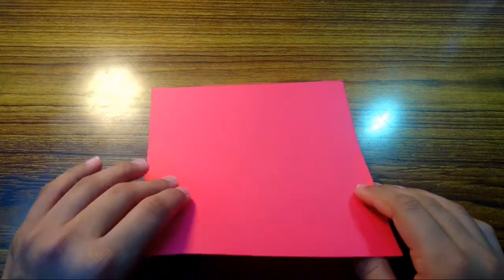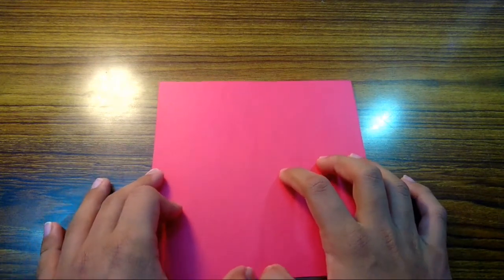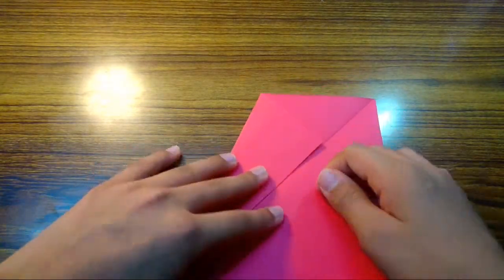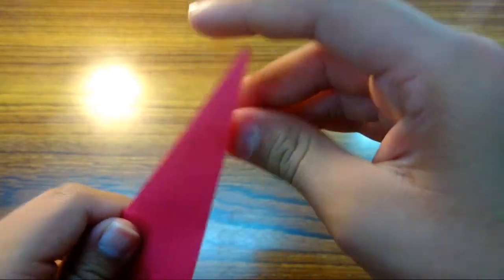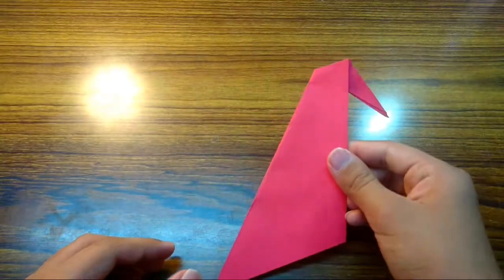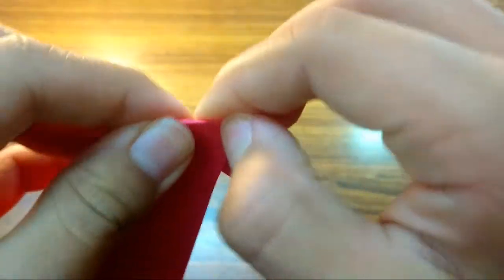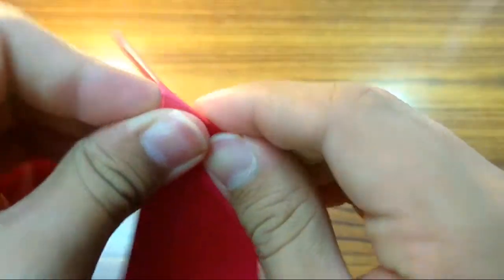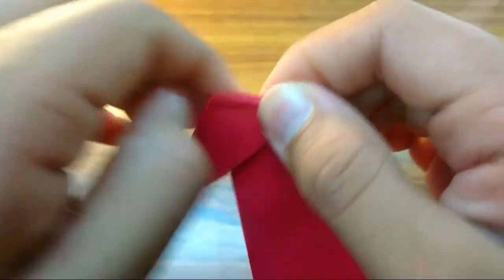Origami Basics - Reverse Folds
Hey guys, Shreyas here.

In this tutorial yes, I'm back to the basics.

So, today I'm going to show you how to fold the reverse folds.
WARNING: THIS IS NOT AN ORIGAMI MODEL, JUST A BASIC STEP.

Just learn these steps and master the art of paper craft.

My papers:

1. Lakeer multicolored 15 * 15cm double sided origami paper

2. Oddy single sided 15 * 15cm origami paper

3. Fabriano Copy Tinta A4 colored paper

Wanna buy some origami books??

1. Jeremy's Origami to Astonish and Amuse

2. Origami by Ratnakar Mahajan

My Influencers: Sean Cannel and Jeremy Shafer.

2. Comment me on what videos to make next.

Stay home and stay safe with me Shreyas.
Keep Crushing It, Keep Smashing It and Be Smart Enough!!

Regards Shreyas.